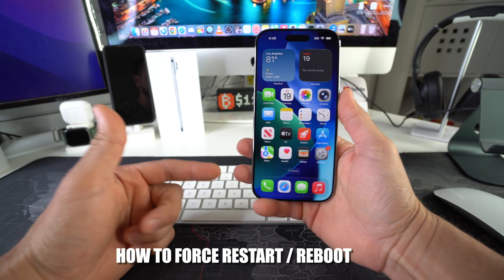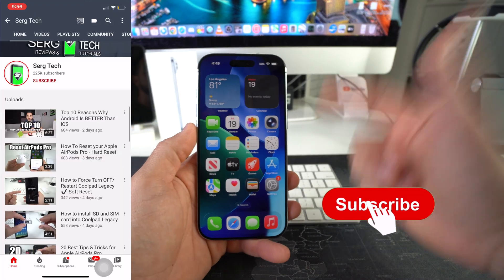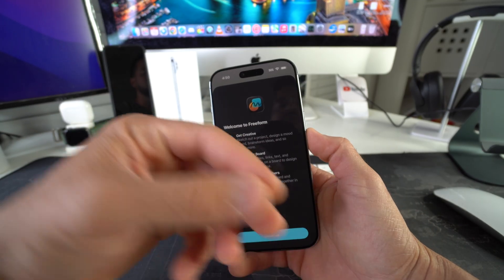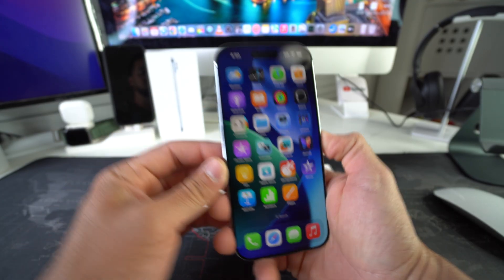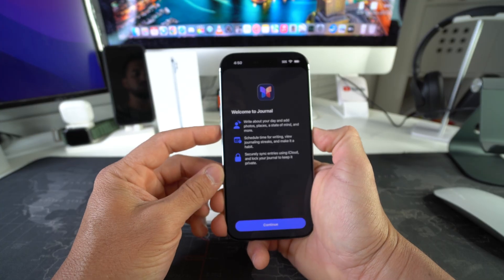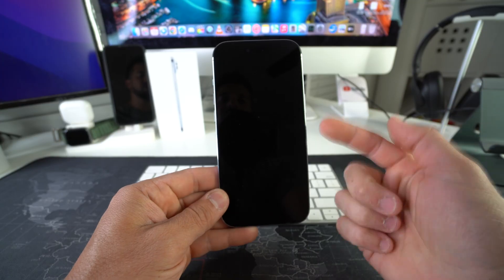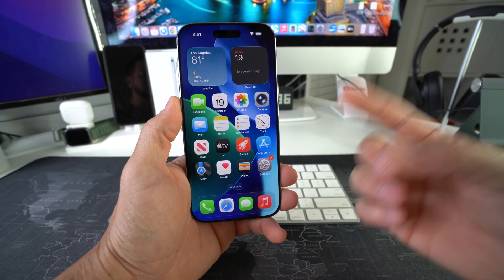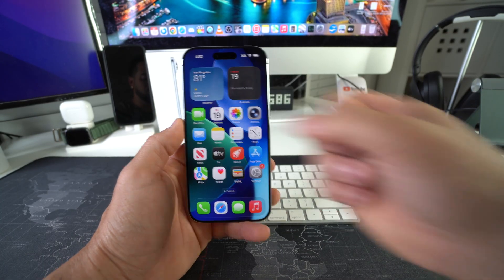How to Force RESTART/REBOOT iPhone Air - Frozen Screen Fix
In this video, learn how to perform a quick force restart and reboot on your Apple iPhone Air. If your iPhone is ever unresponsive or the iPhone is frozen, this simple how to can help. This quick reset method is easy to follow on the iPhone Air.

Buy the iPhone Air - coming soon.